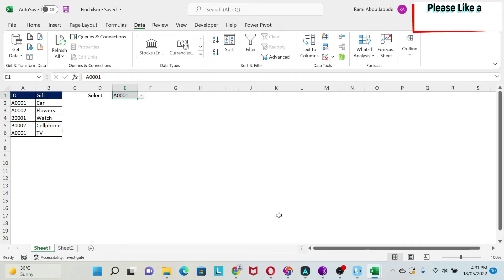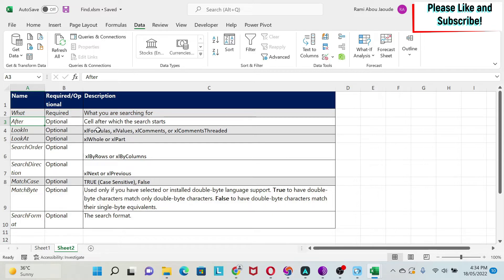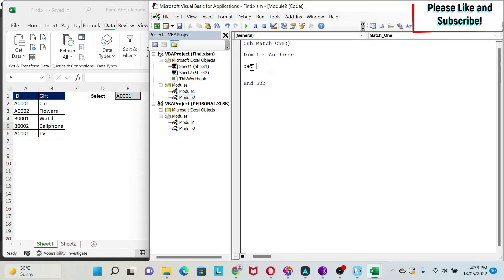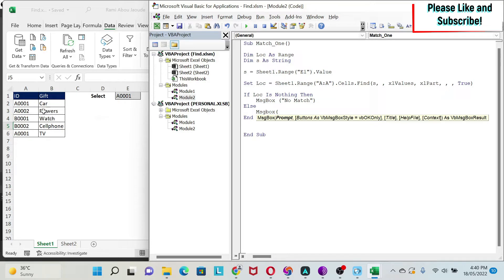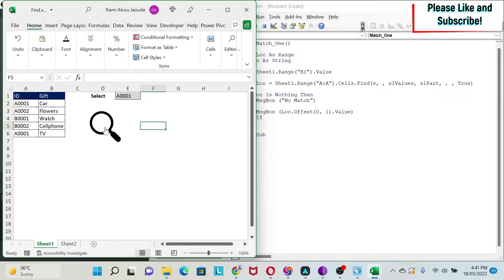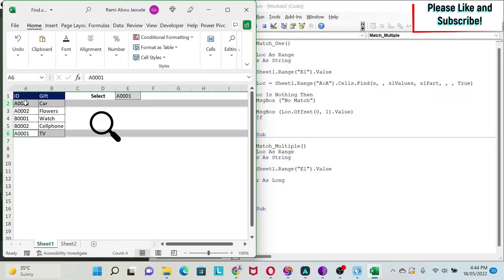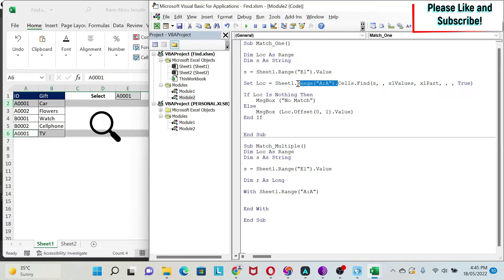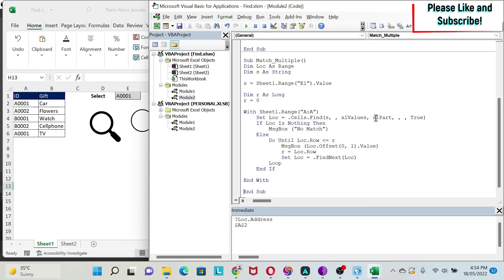014. Excel VBA FIND function Example (Not found, 1 match and multiple matches)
In this tutorial, you will learn how to search for data in your excel file using macros. this Technique could be faster than going through each row and searching for the information (as we have done in past lessons).

Firstly, we will look at the parameters of the find functions, especially:
1) What you are looking for
2) Whether to look in comments, values, notes or formulas
3) Whether to search for an exact or partial match
4) If caps matter

Second, we will use the IF statement to avoid errors if matches are not found

Thirdly we will get look at the code to:
1) Get 1 match
2) Get multiple matches